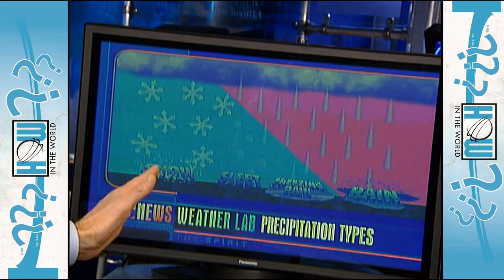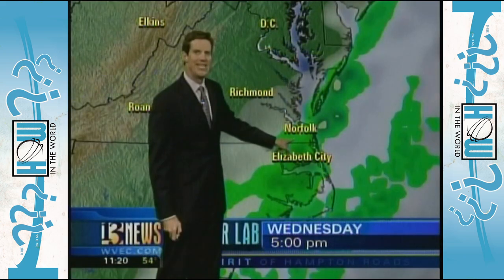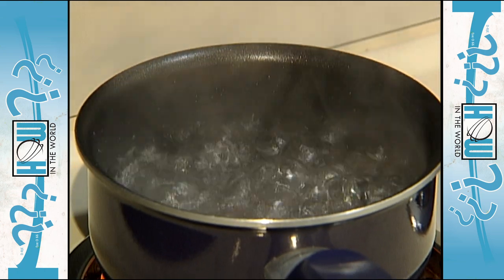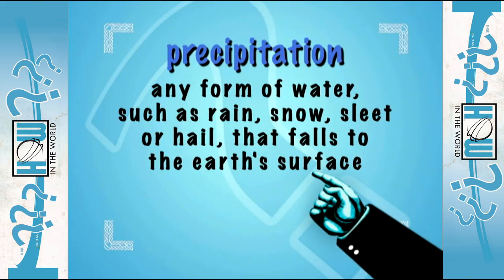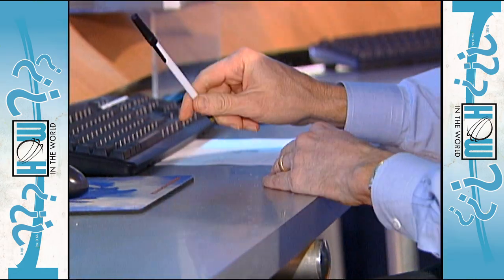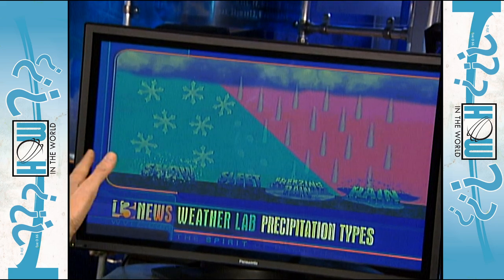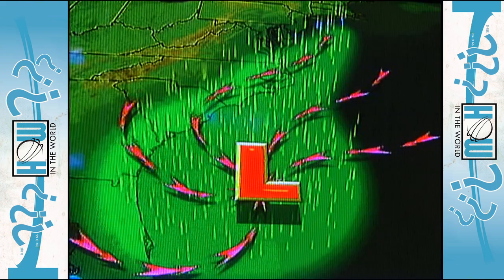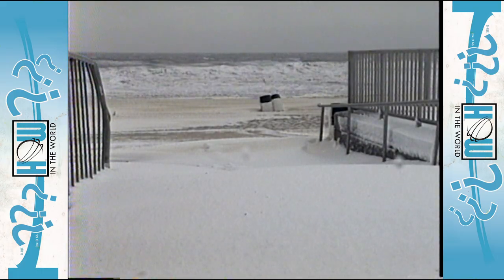How in the World Does it Snow?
The Airship Curiosity takes a trip to WVEC-TV Channel 13, in Norfolk, Virginia, to visit Chief Meteorologist Jeff Lawson.  He'll give you the answers to this beauty of nature you've always wondered about in this feature of "How in the World?".